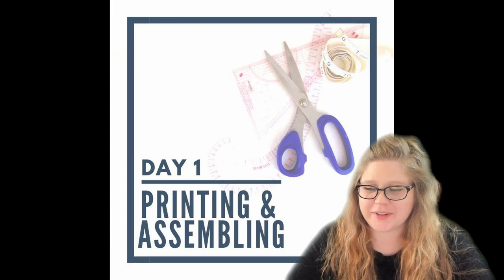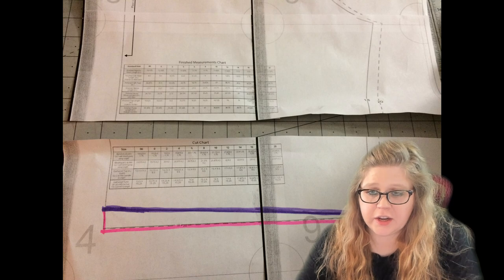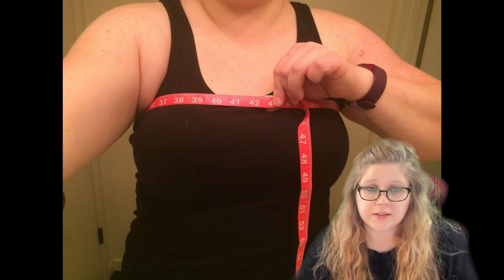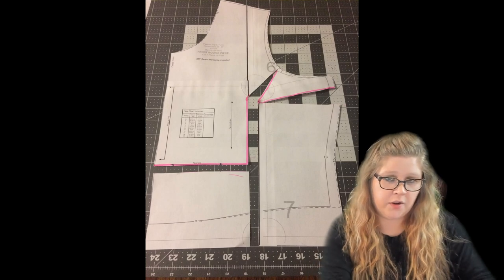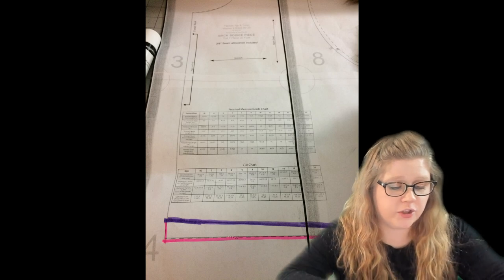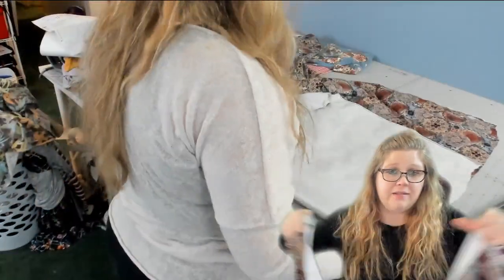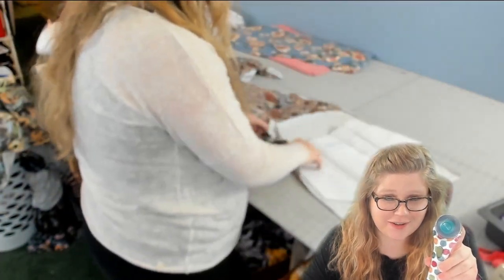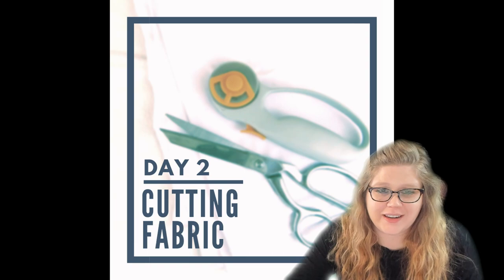Peplum SAL Day 2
Today we're making height adjustments, grading or blending between sizes, doing a full bust adjustment and swayback adjustment.  Then using a rotary cutter to cut double brushed polyester (knit fabric) prior to sewing.